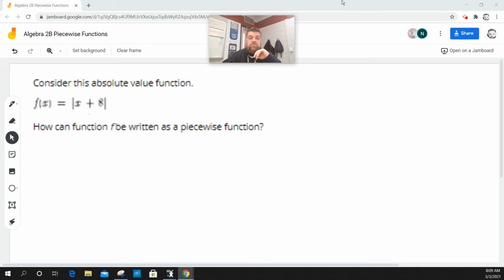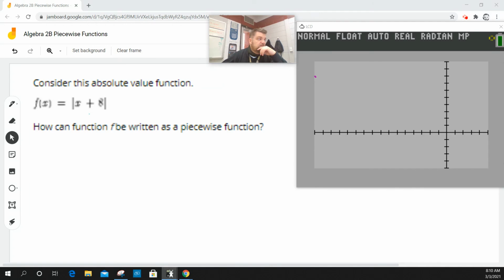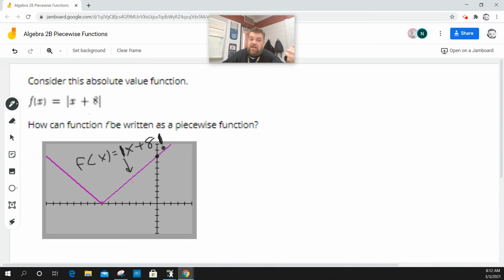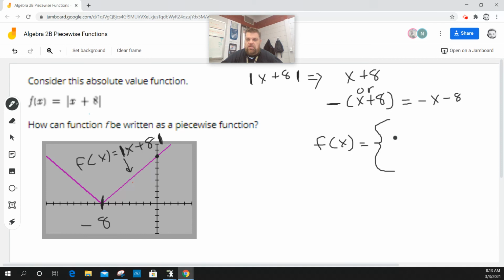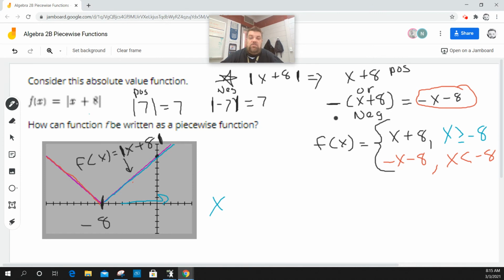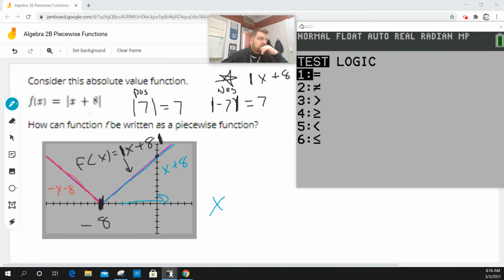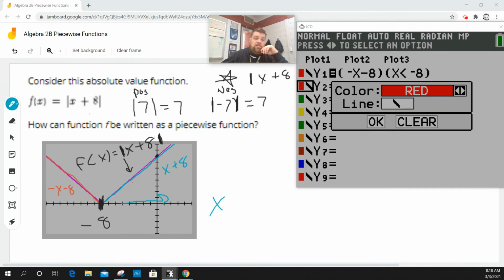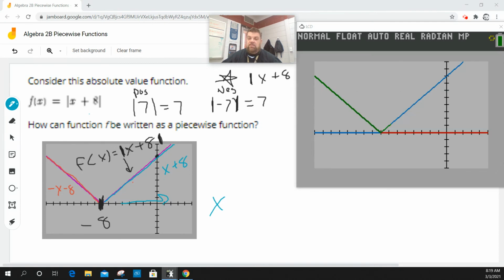Algebra 2B Piecewise Functions Example 5